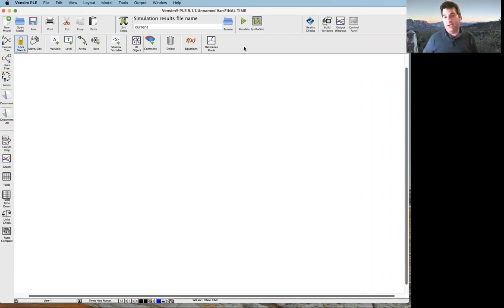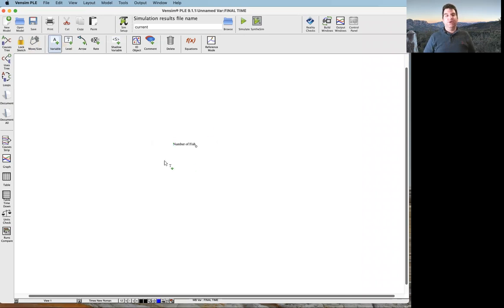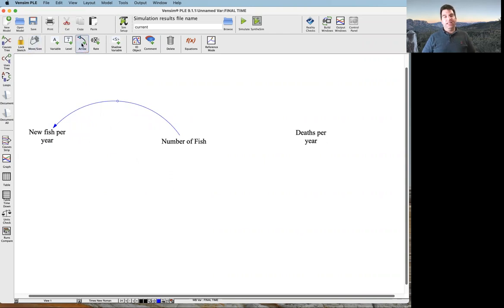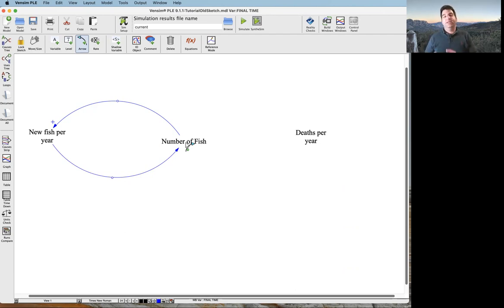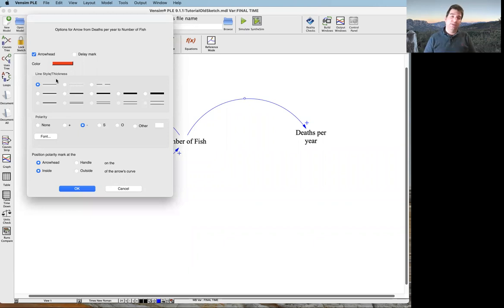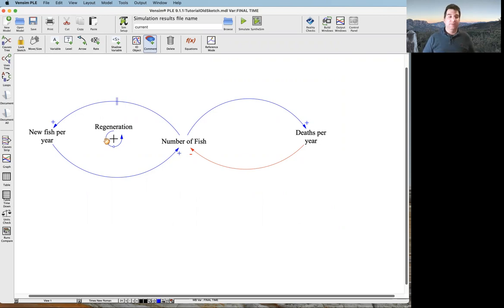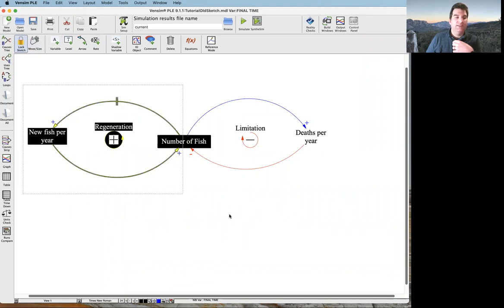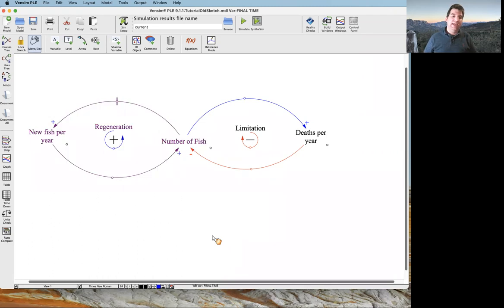SOS 212: Drawing Causal Loop Diagrams (CLDs) in Vensim PLE's "Old Sketch" Tool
In this video, I demonstrate how to draw Causal Loop Diagrams (CLDs) in Vensim PLE 9.1.1 (from Ventana Systems) using their original "Old Sketch" interface. Some people find that the "New Sketch" tool (being beta-tested at the time of this video) causes Vensim PLE to crash very often, in which case switching to "Old Sketch" (in the "Tools" menu) can help. This video is for those who are forced to use Old Sketch (although there is not much difference from New Sketch). We walk through a simple fish-population CLD example, making sure to label all links and loops and adjust colors to improve readability. There is another video available showing the same in New Sketch.

I do not show how to build and simulate stock-and-flow diagrams in Vensim PLE in this video. I have other videos that cover stock-and-flow diagrams and system dynamics modeling simulation in Vensim (and other platforms, like Insight Maker).

This video was recorded by Theodore Pavlic as part of SOS 212 (Systems, Dynamics, and Sustainability) at Arizona State University.